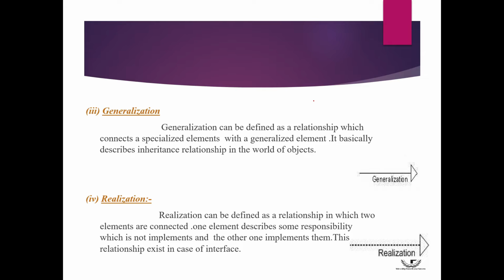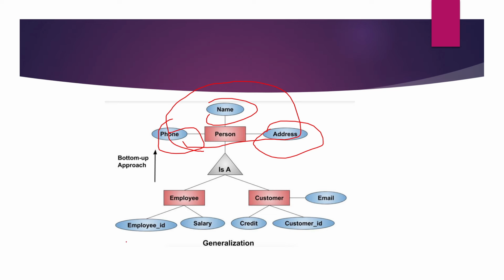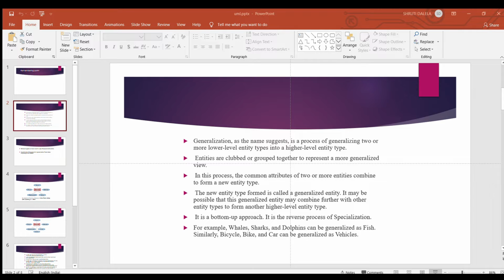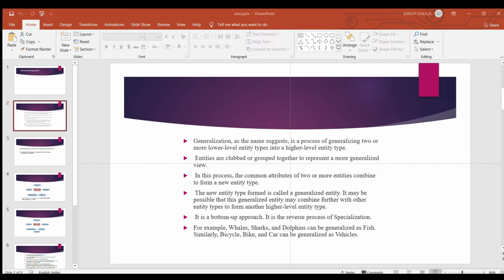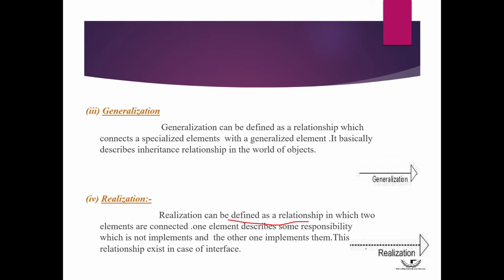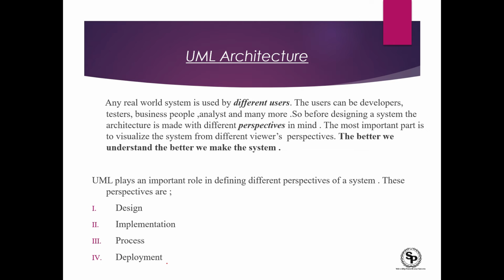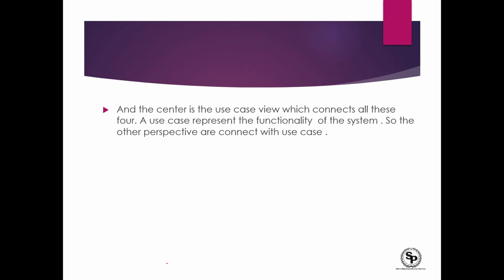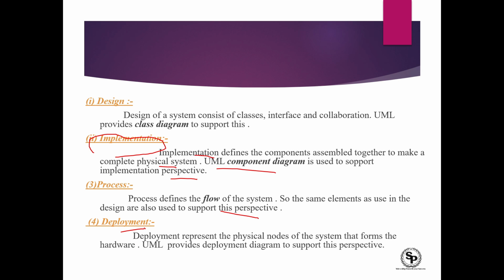Shripriti Educational online classes